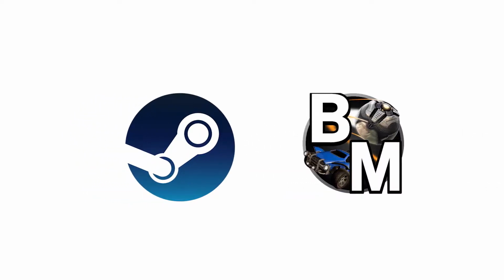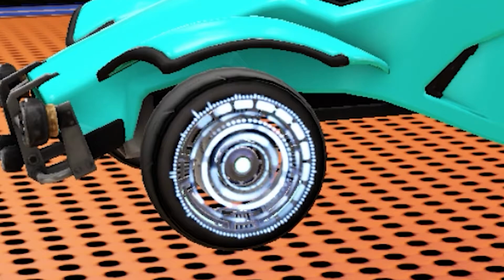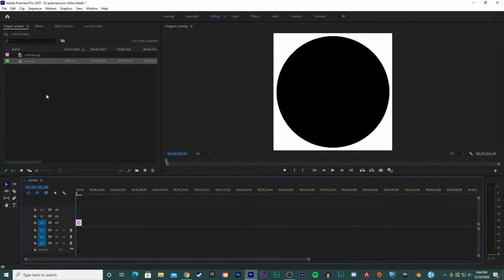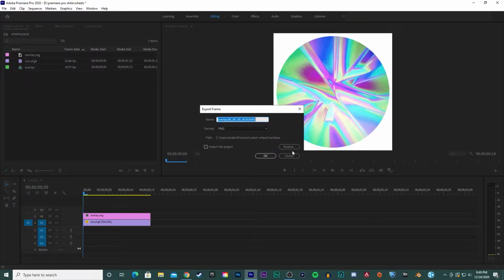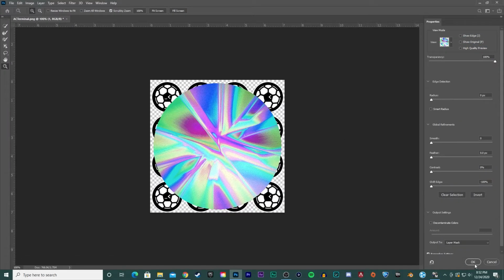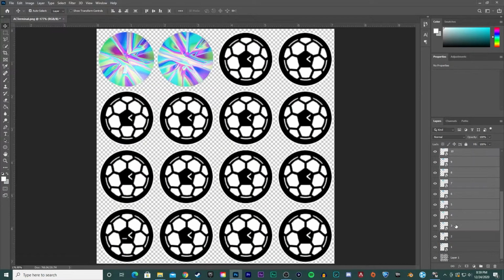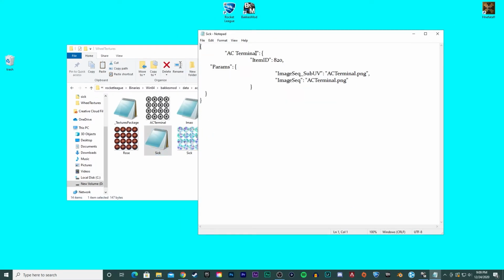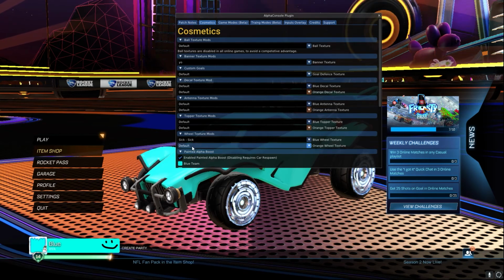Rocket League CUSTOM wheels tutorial (Animated...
How to Make Custom Animated Wheels in Rocket League on epic games and steam!

Chapters:
0:00 - Intro
0:38 - BakkesMod
0:55 - Alpha Console
1:55 - PhotoShop Overlay
3:01 - Premiere Pro
4:10 - Exporting Frames
4:39 - Photoshop your exported frames
7:50 - Re Writing the code
8:50 - loading and selecting your wheel